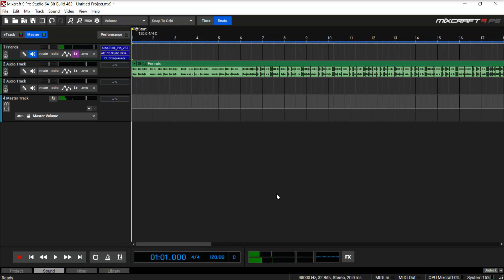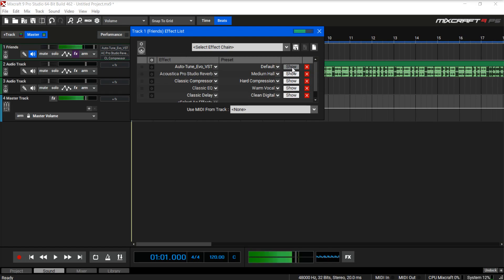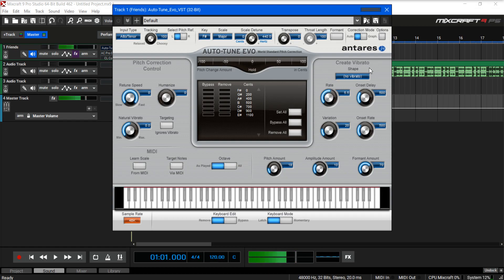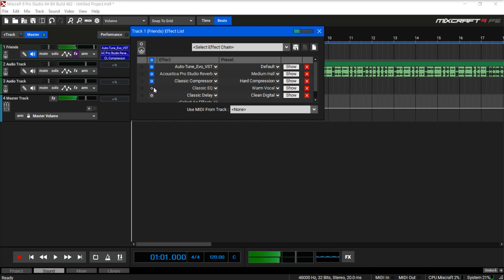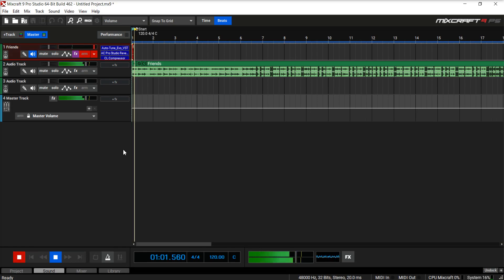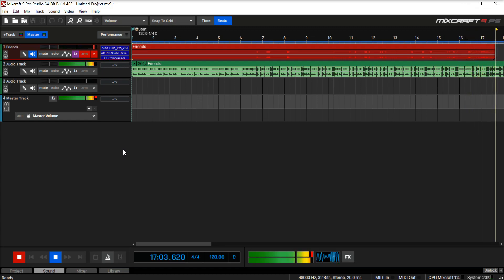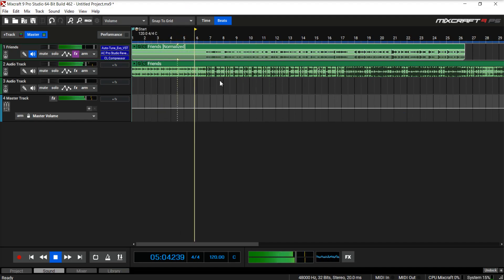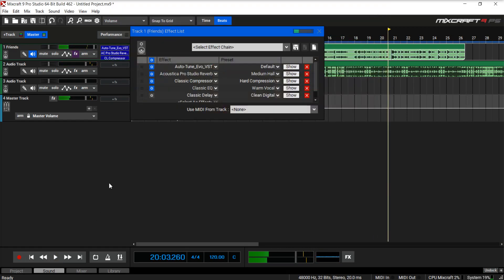How to Use Auto Tune Evo - Tutorial for Acoustica Mixcraft 9 - How To Sound Like T Pain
In this tutorial, I will be showing you a how to do vocals for auto tune evo. I use a program called Acoustica Mixcraft for all my vocal recording. Auto Tune Evo allows that T-Pain effect in sounding synthesized. This is meant to be a quick breakdown and an updated tutorial for 2020.

If you haven't purchased a vocal recording software yet, Acoustica Mixcraft 9 is a pretty good investment. They have lots of audio effects packed in and the value is very good for what you pay for.